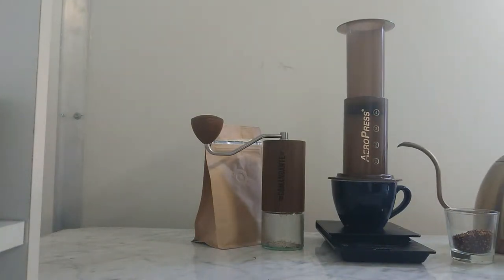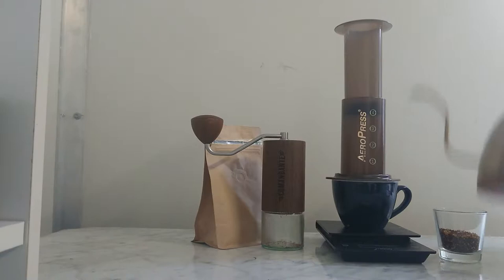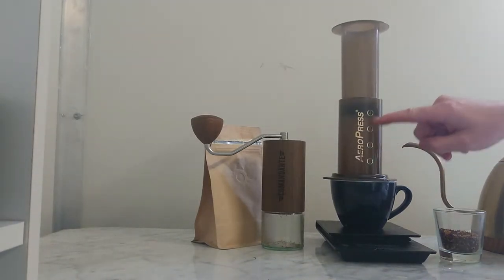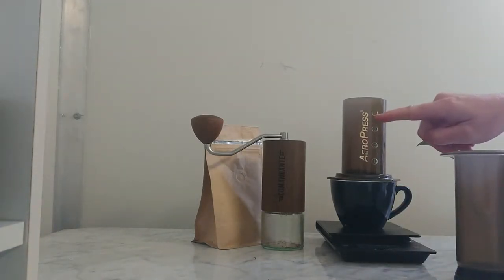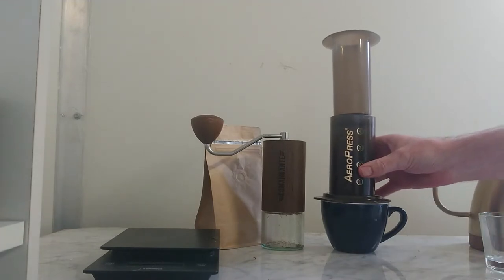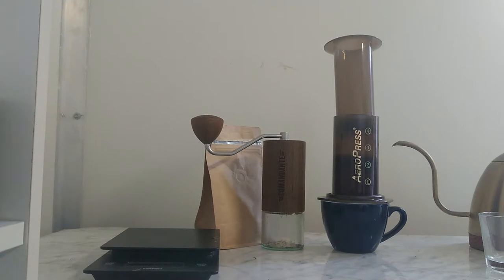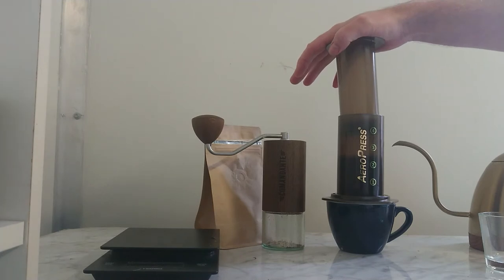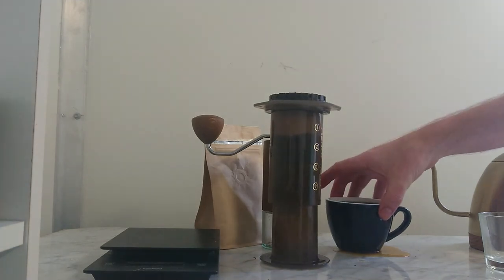Traditional AeroPress method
Brewing the AeroPress the traditional way.
Need to have :
16gm coffee slightly corse ground
220ml water
Wash filter to remove the chemicals in the paper,
Add coffee to Aeropress
Top up quickly to just under the 4mark on the Aeropress (should be 220ml) then put the tube in place to create a vacuum. This will stop the water from coming out of the filter.

Wait for a minute for the coffee to bloom
Then press directly onto the cup.